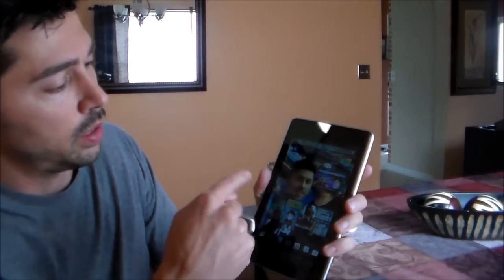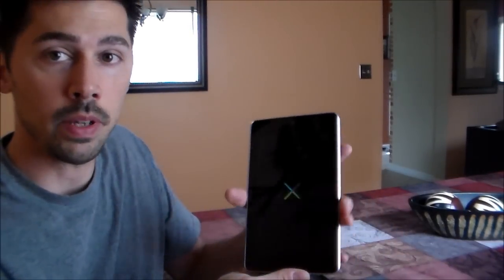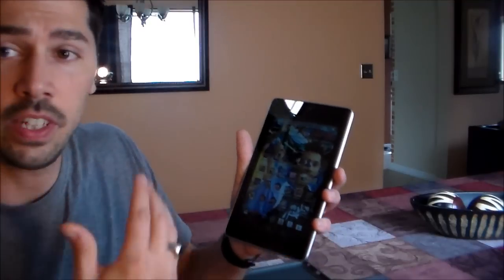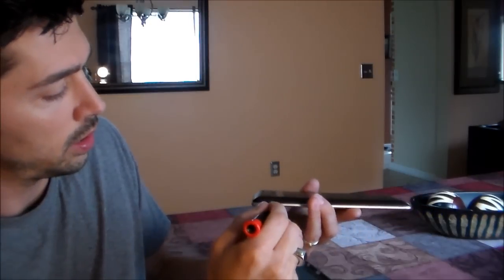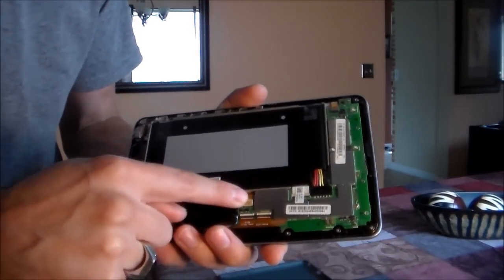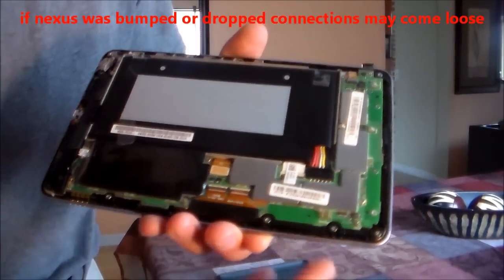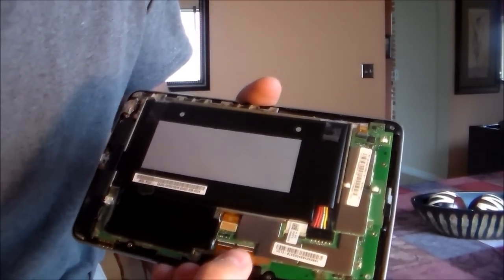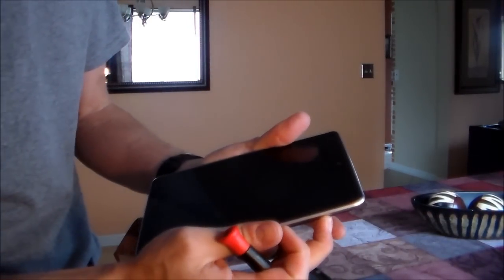How to Fix Nexus 7 Touch Screen Problems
How to Fix Nexus 7 Touch Screen Problems TOUCHSCREEN NOT WORKING RESET VIDEO SERVICE TUTORIAL REPAIR GUIDE NEXUS7 "NEXUS 7" this works on old nexus7 not new nexus 7 touch screen ASUS customer tech Product Support: PC tablet repair services 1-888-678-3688 or 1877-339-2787